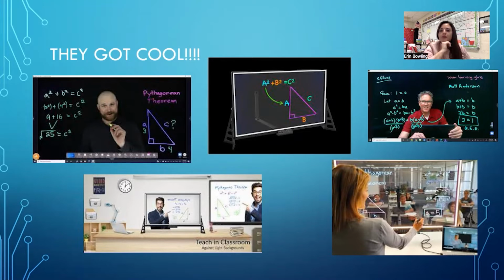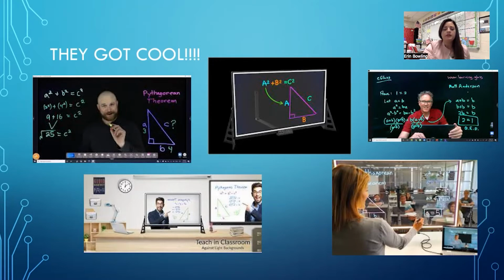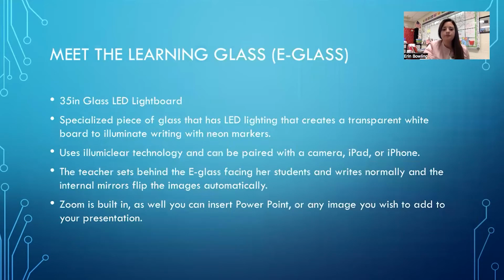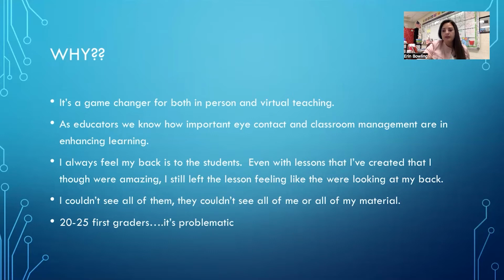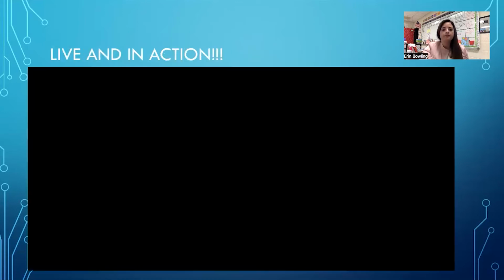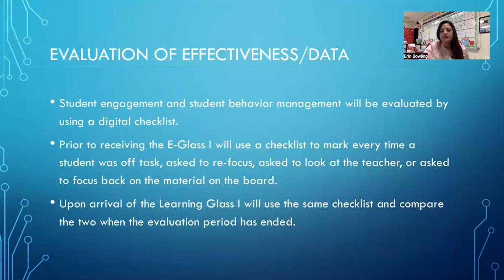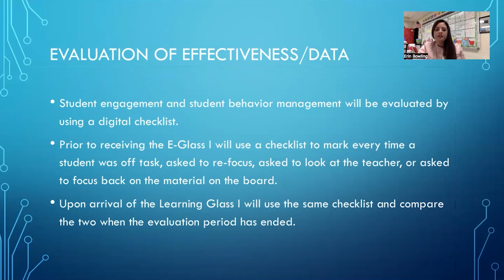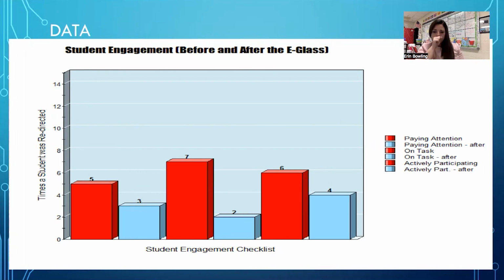Erin Bowling - What Happened to Overhead Projectors?